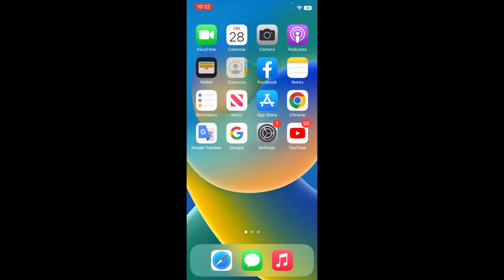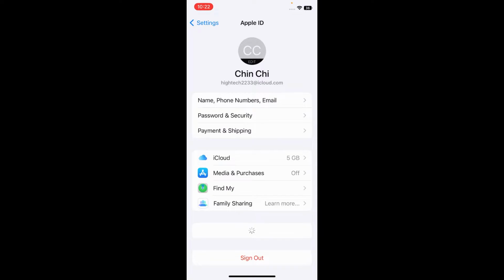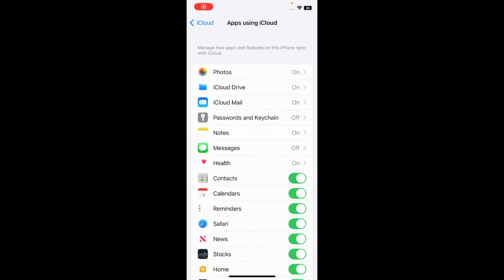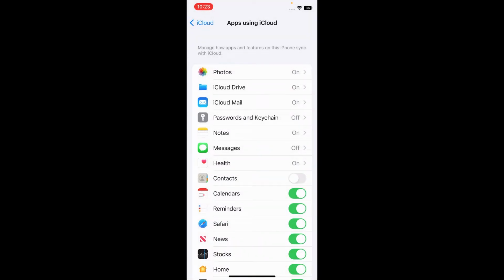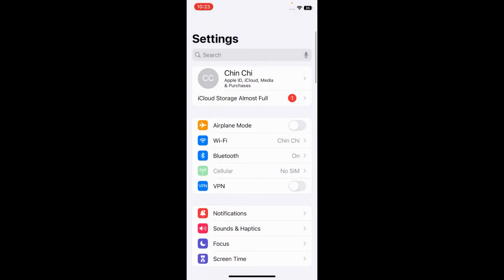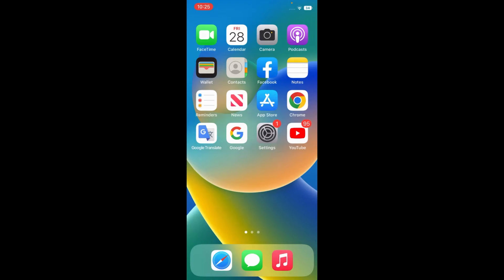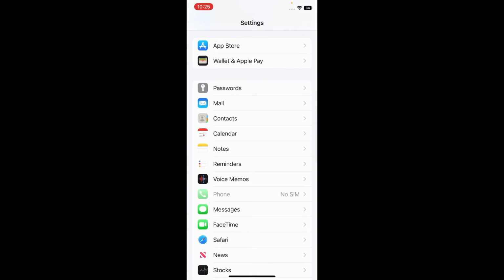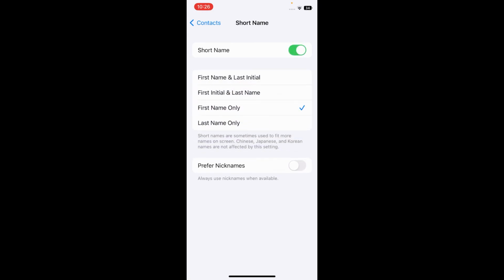How to Fix Messages Contact Names Not Showing on iPhone in iOS 16.